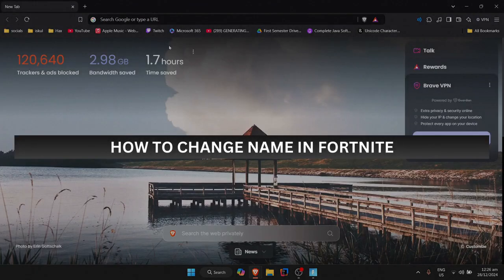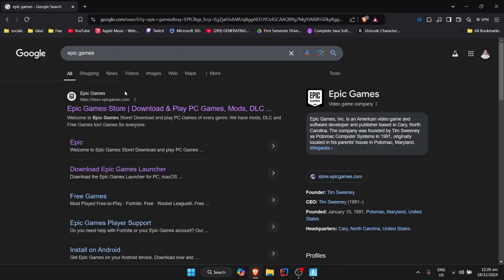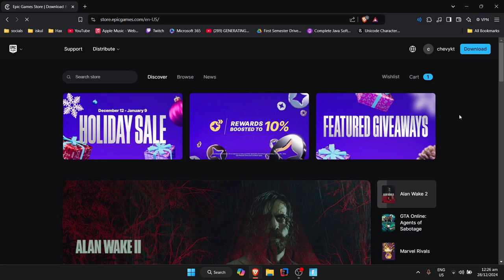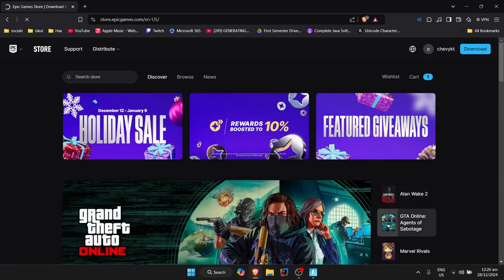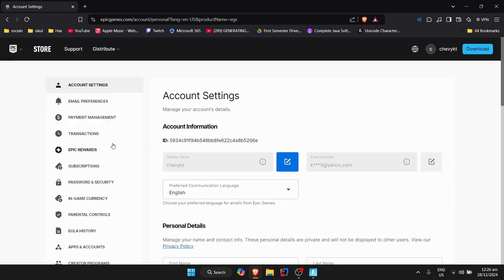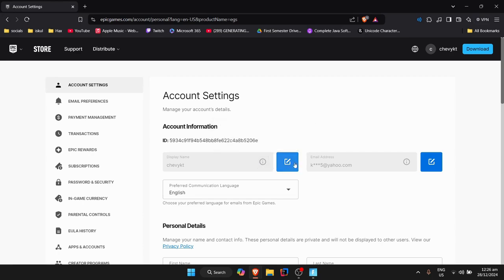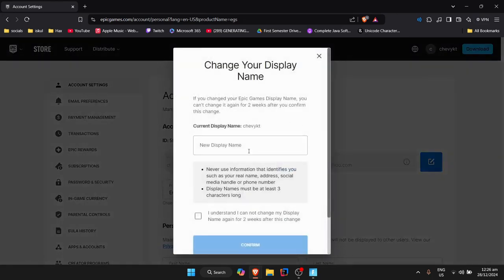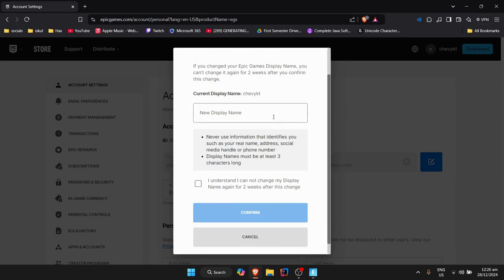How to Change a Name in Fortnite | Fortnite Tutorial (2027)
Want to update your in-game identity? Changing your name in Fortnite is quick and easy through your Epic Games account settings. This tutorial will guide you through the process of changing your display name so you can refresh your profile anytime.

In this tutorial, you'll learn:
How to access your Epic Games account to change your name.
Step-by-step instructions for updating your display name.
Tips for avoiding issues with Fortnite’s name change policy.

Update your identity—follow these steps to change your name in Fortnite!